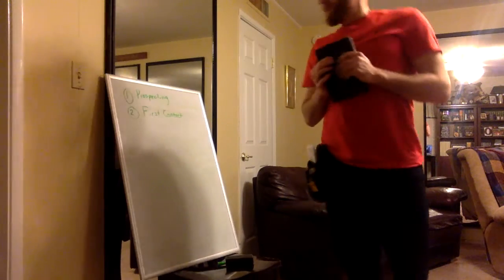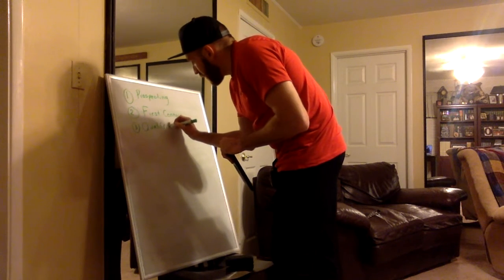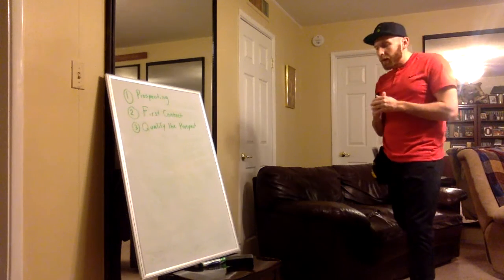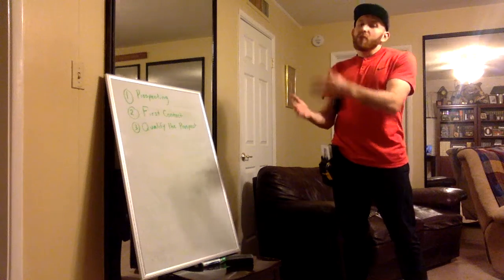Sales Process: Step 3 qualifying the prospect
Most often this is the step reps skip or don't do very well. It is so important to qualify the prospect and gather as much information as possible so that you know where to go with your presentation. Some key questions you'll want to answer: Is this the decision maker? What bugs have they seen? What are they doing to take care of that either servicing themselves or have a company? What are the details of that service meaning what exactly do they do or what exactly does their company do to take care of the issue? Super important here to connect and build rapport or it can seem like an interrogation. Step out and keep the energy light during this step.